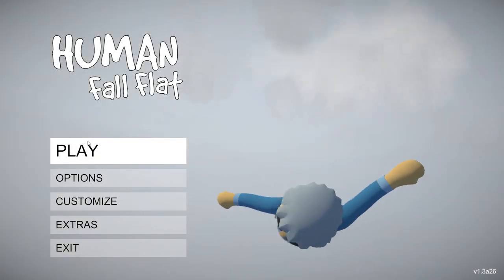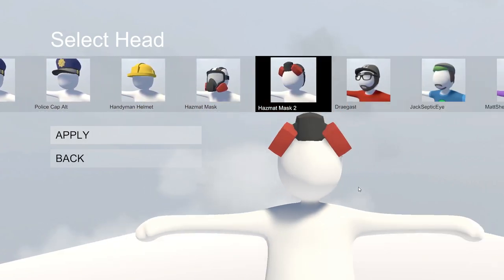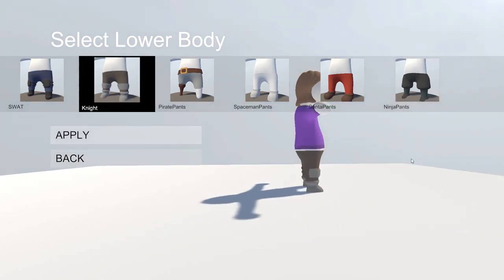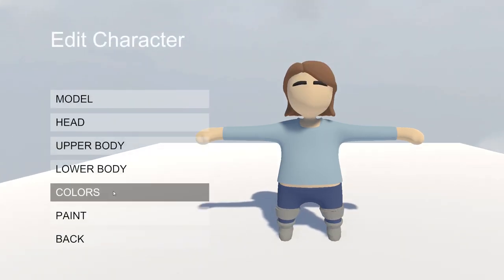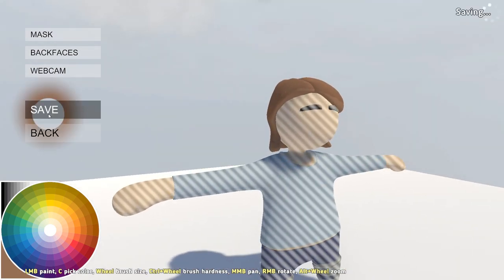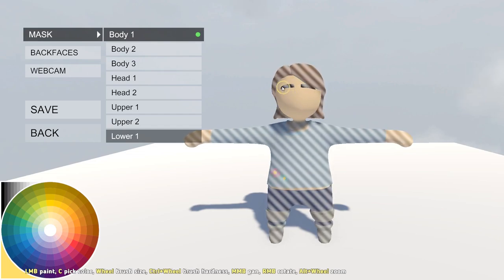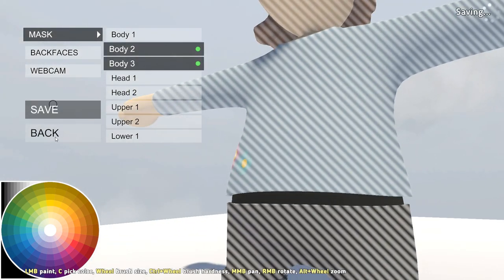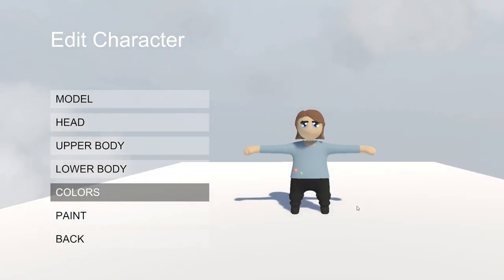Have Fun and Laugh while you Customize your Character in Human Fall Flat - Ep 3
Do you want your Human Fall Flat to look more like YOU? Here MinionGoat and I do a complete walk through on the PC version Human Fall Flat to recreate your character to look like what you want.

Let us know in our discord what your new character looks like! We'd love to see them!

Feel free to join my Roblox Group!